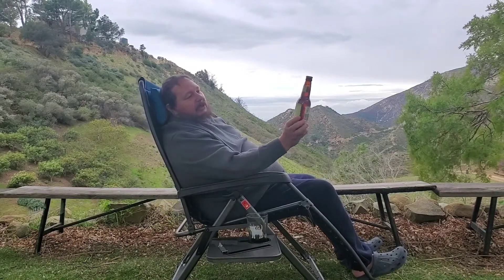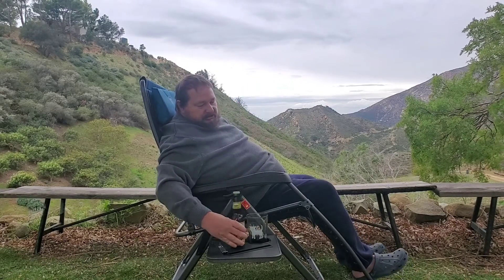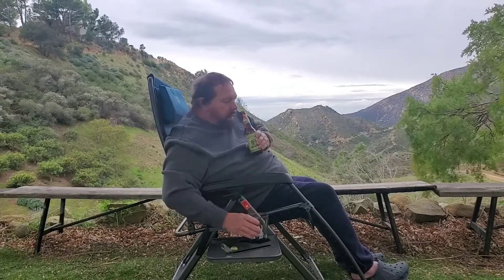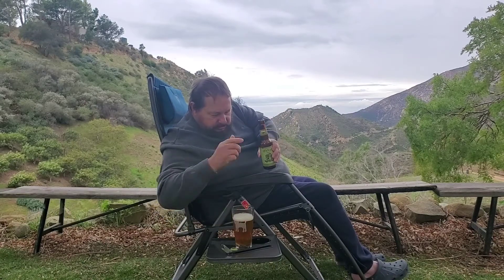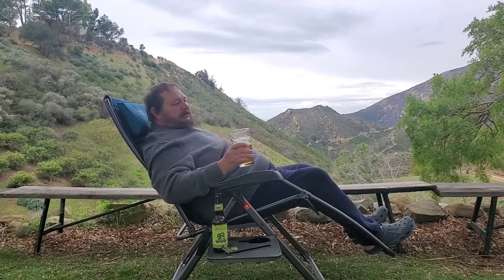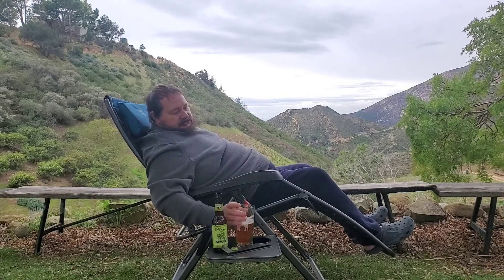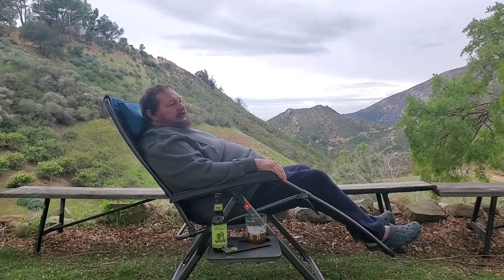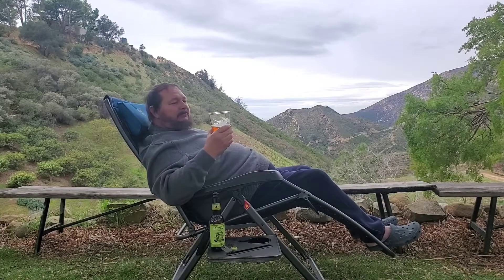The Apocalypse Show: Bell's Hopslam Ale, a double IPA.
ABV 10%, 65 IBU.